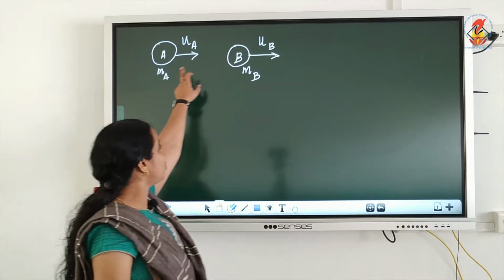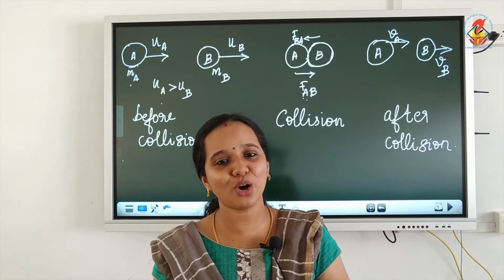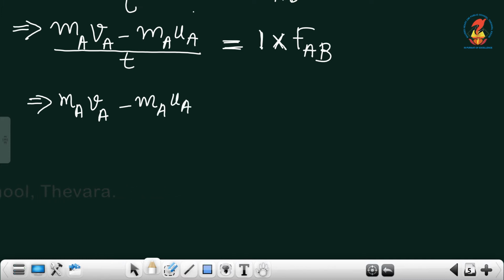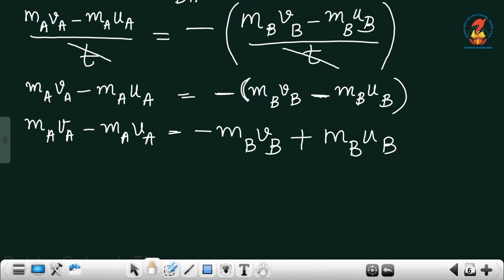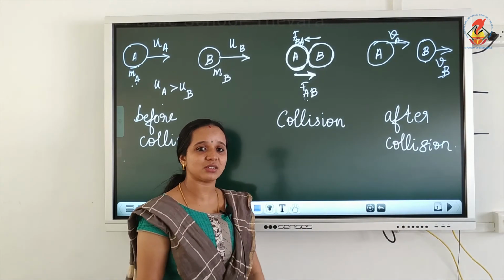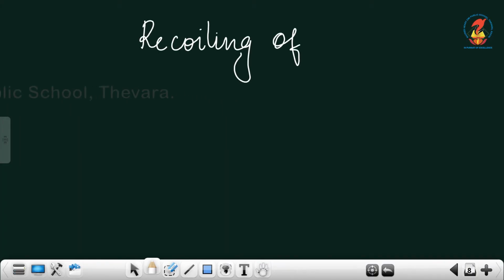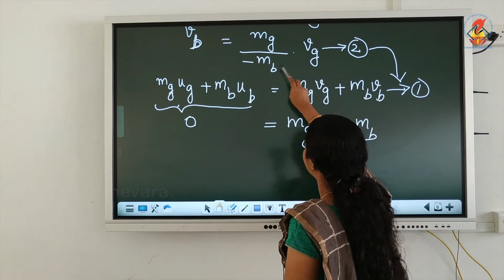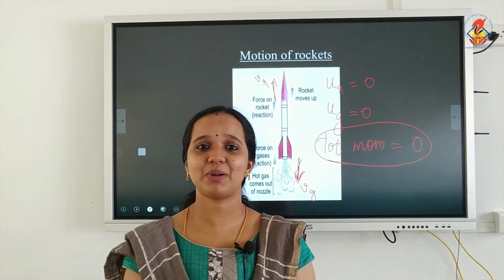Phy09 Chapter 09 Force and laws of motion Video 08 law of consevation of momentum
Phy09 - Chapter 09 - Force and Laws of Motion -Video 08 - Law of Conservation of Momentum